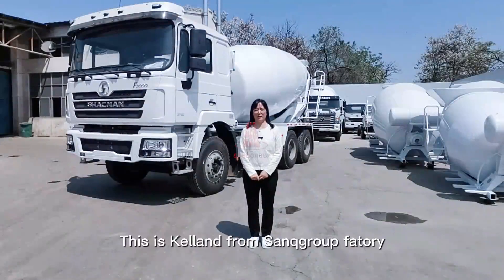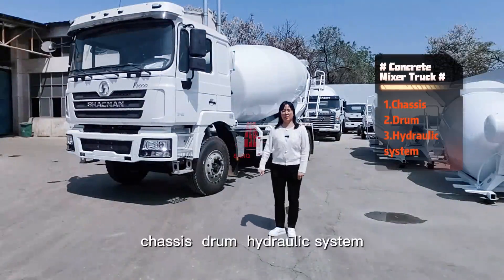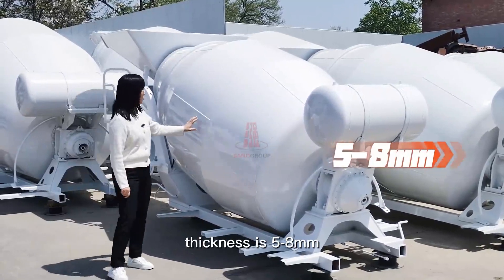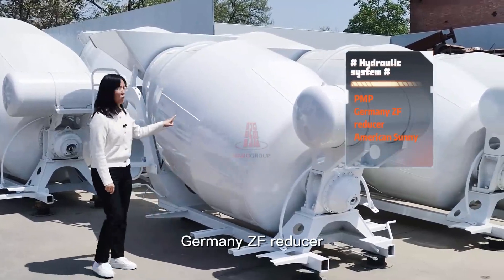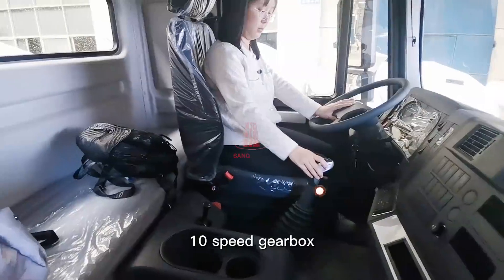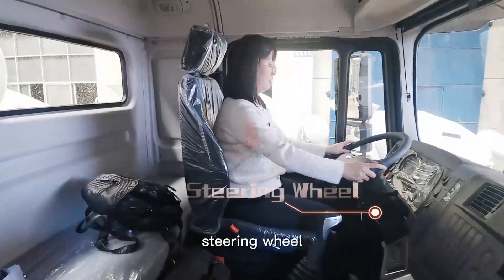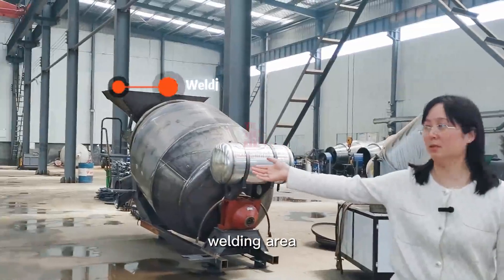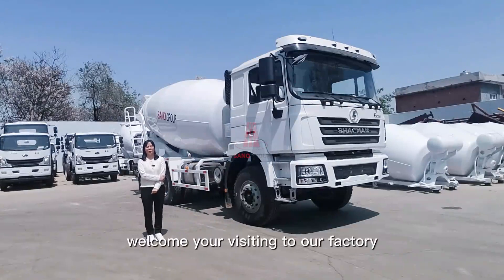Concrete Mixer Truck Kelland Zuo Video